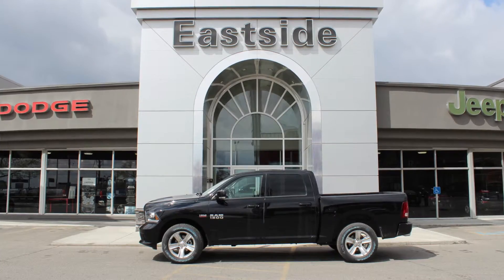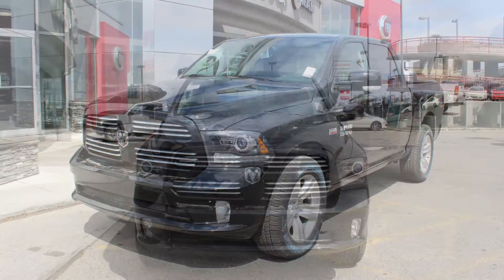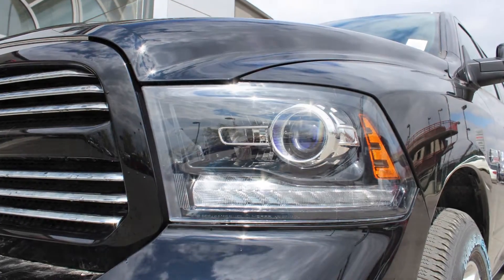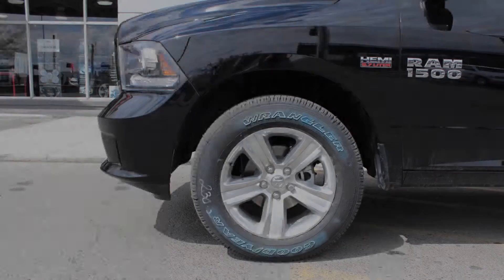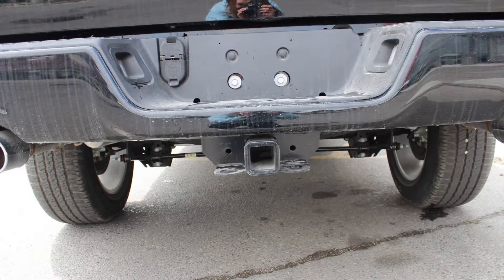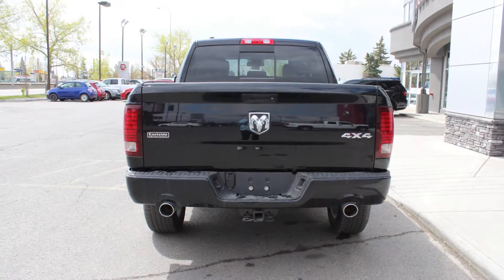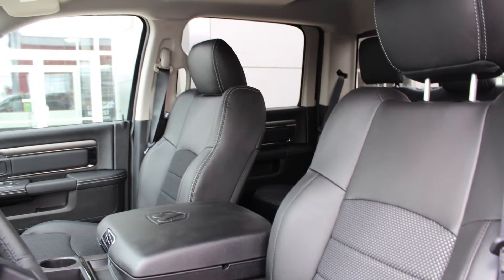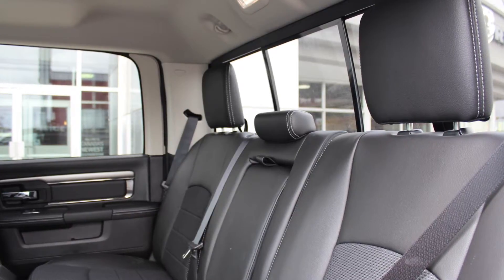2015 Ram 1500 Sport Crew Cab for Kirk and April - Eastside Dodge - Calgary Alberta